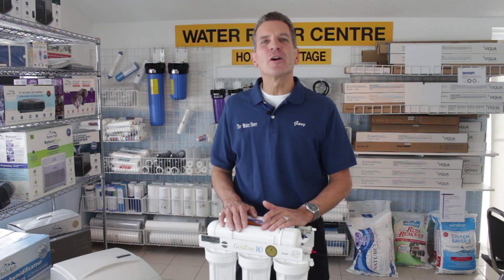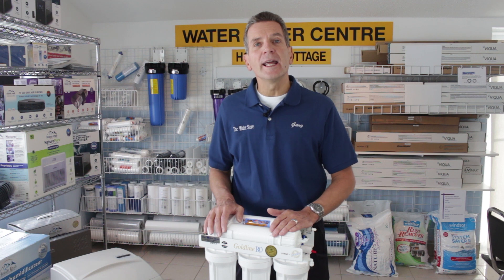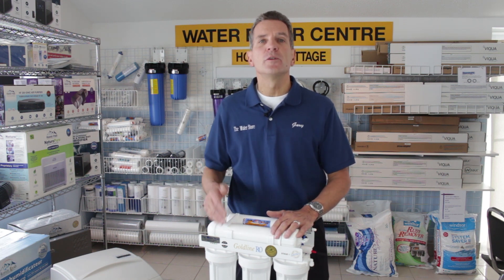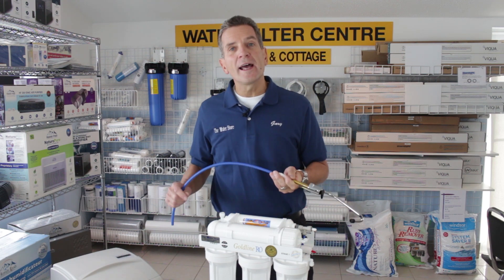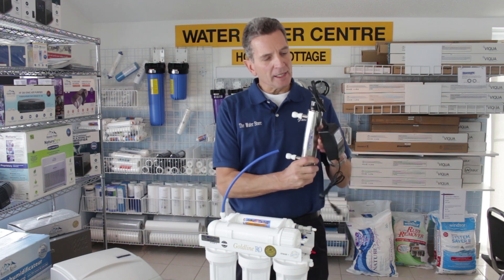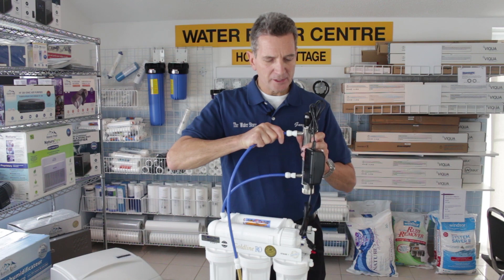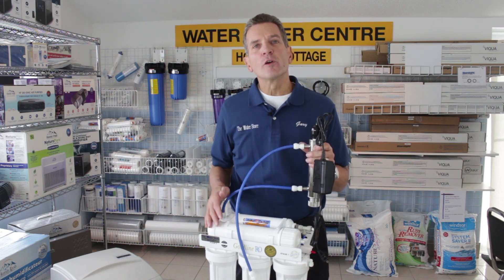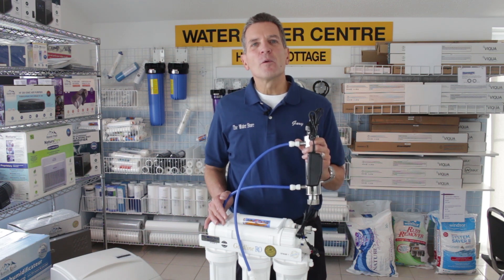How to Add an Ultraviolet Light to Your Reverse Osmosis Drinking Water System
Adding an Ultraviolet Light to Your Reverse Osmosis Drinking Water System

Adding an Ultraviolet System to make sure your RO water is bacteria free and safe fro your family is not only safe but easy!  Just follow along with the video!